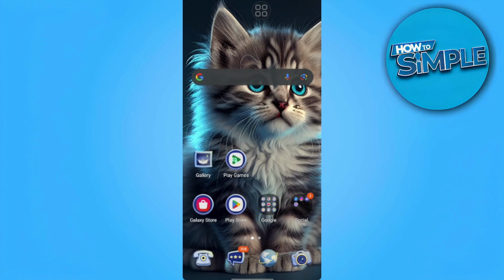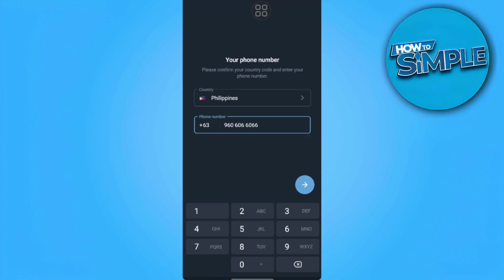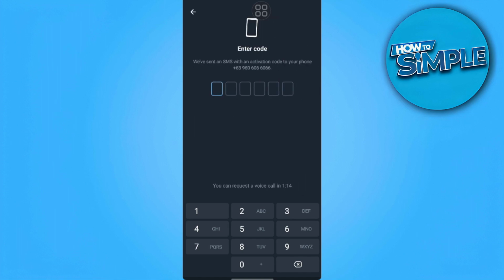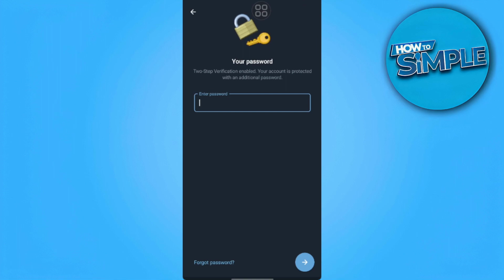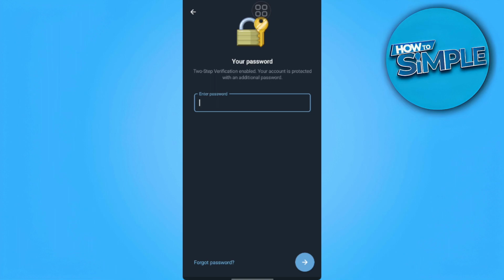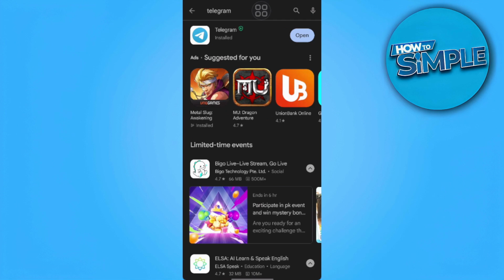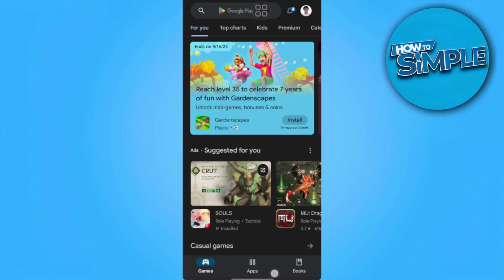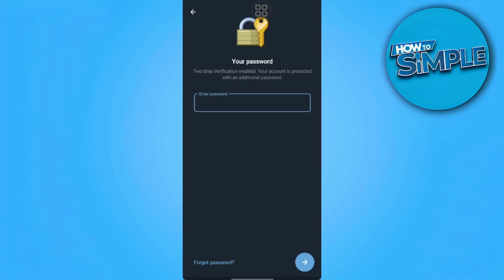How to Fix Telegram Not Sending Code (Full Guide)